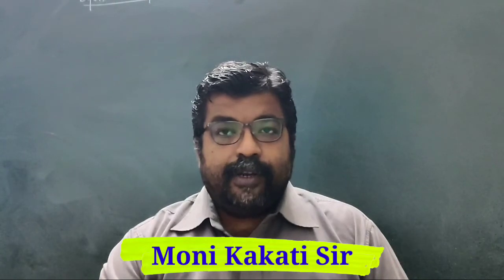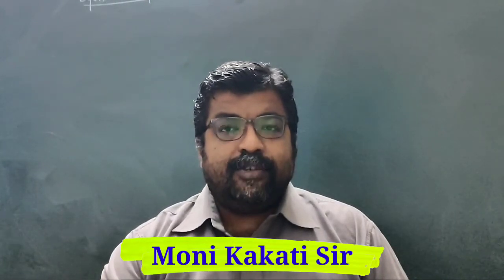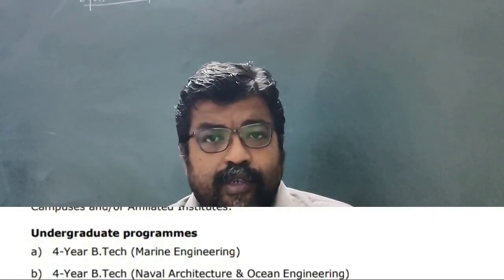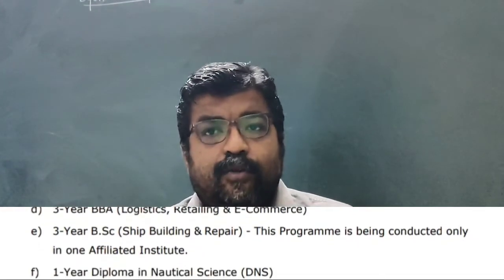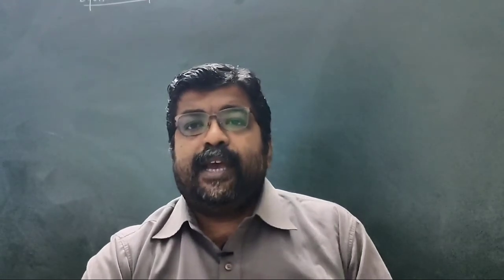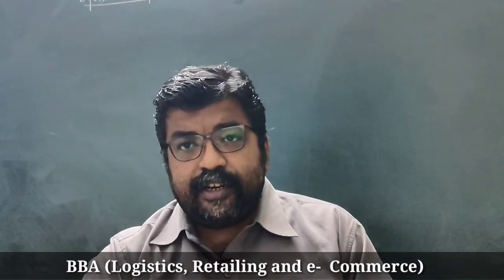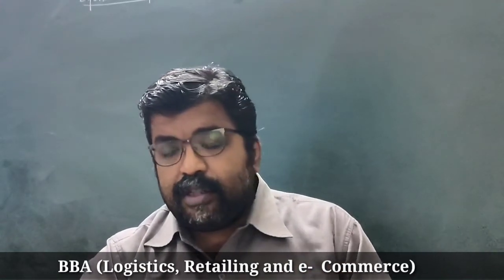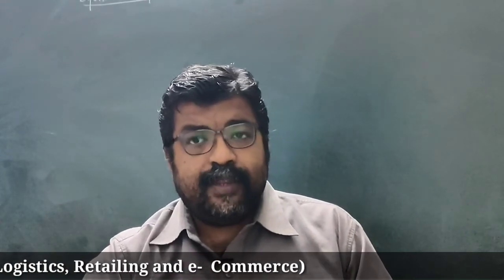Admission Guidance | Indian Maritime University | UG Courses, Eligibility, IMU CET Details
Indian Maritime University

IMU CET